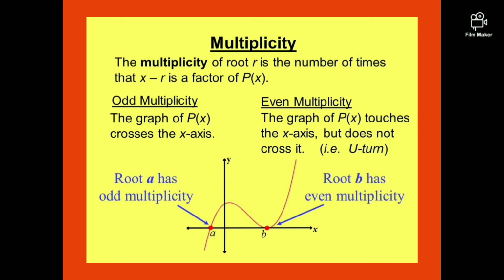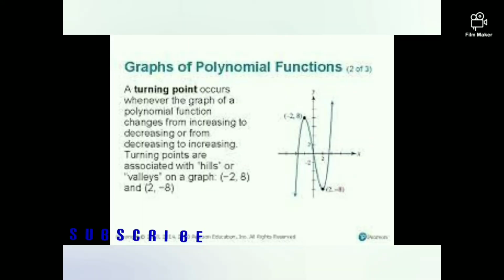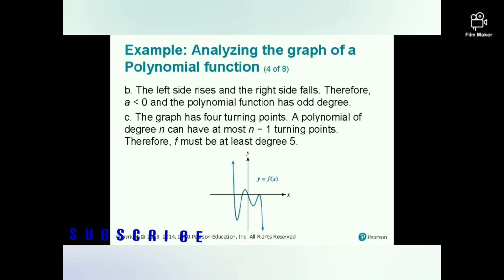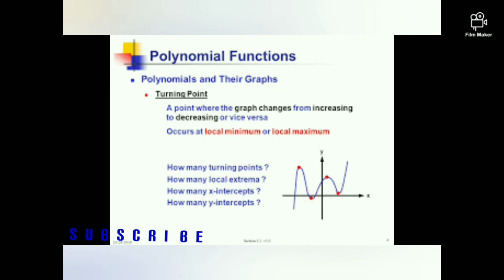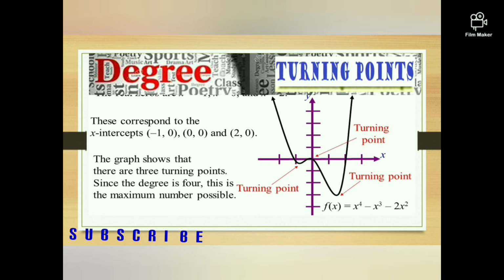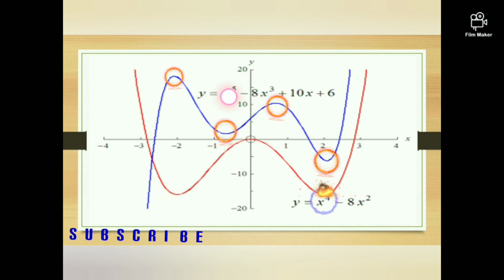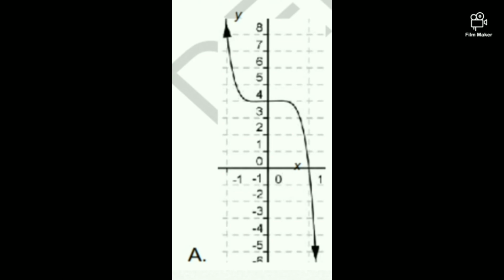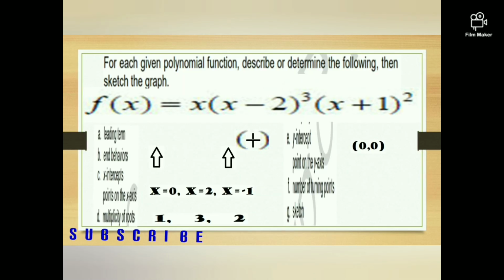Graphing 📊 Polynomial Functions (part 5) ~ Turning Points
Significance of Degree vs. Turning Points.